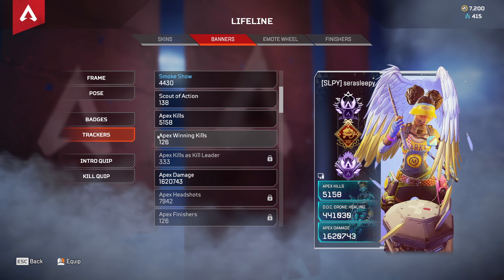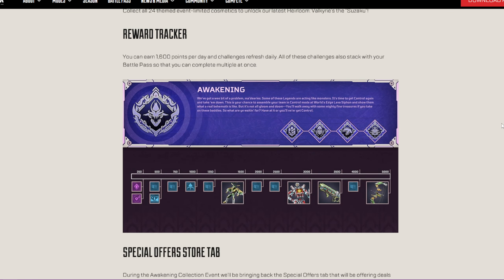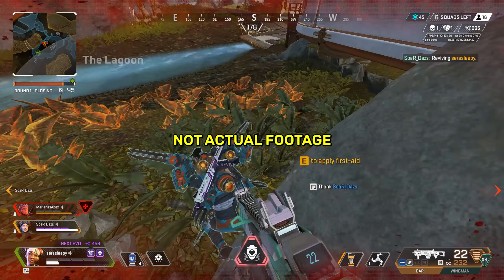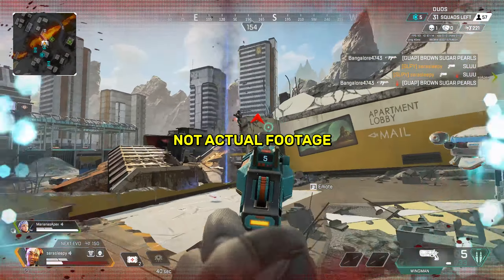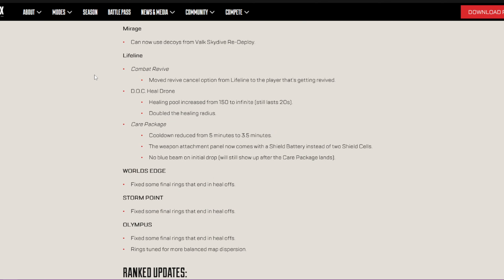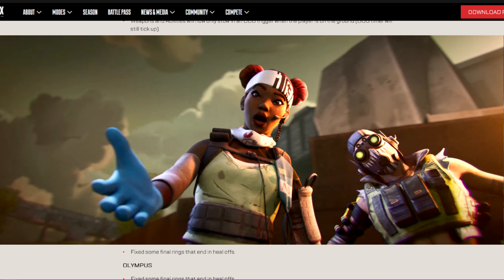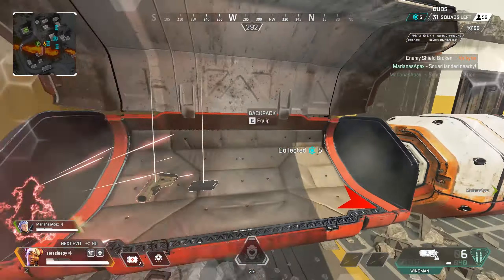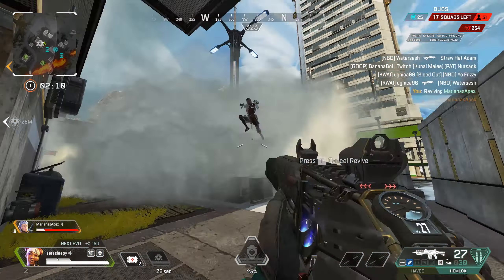LIFELINE Is Finally Getting BUFFED? | Apex Legends Season 13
For my newer viewers and subscribers — I used to be a Lifeline main but I stopped playing her when Newcastle was released just to prove a point to Respawn that Lifeline needed changes desperately. On June 21st with the Valkyrie Heirloom Event, the "Awakening Collection Event" we will be getting Lifeline buffs for the first time in a while. I still think that Lifeline's ultimate needs a rework but I will take what I can get lol. Will this be the return of serasleepy Lifeline main?

0:00 Intro
0:35 Lifeline Town Takeover
1:00 Why I stopped playing Lifeline
1:17 Lifeline buff patch notes
3:06 Let me know your thoughts
3:30 Brief Lifeline gameplay

In this video: serasleepy apex legends,apex legends lifeline buff,apex legends lifeline update,apex lifeline buff,apex lifeline story,stories from the outlands lifeline,apex legends best lifeline,lifeline buff,apex legends lifeline doc drone,apex lifeline ult,apex valkyrie heirloom,apex awakening trailer,apex awakening collection event,lifeline town takeover,apex lifeline changes,lifeline town takeover release date,lifeline rework season 13,apex event,apex legends patch notes,apex legends season 13 patch notes,apex legends season 13 awakening patch notes,lifeline buff season 13,valkyrie heirloom,valkyrie apex legends heirloom,apex legends lifeline buff season 13,control mode apex legends season 13,apex patch notes,patch notes season 13 apex,apex legends full patch notes season 13,apex legends event,apex season 13,apex legends collection event,apex legends awaken collection event

Apex Legends is a free-to-play battle royale-hero shooter game developed by Respawn Entertainment and published by Electronic Arts. It was released for Microsoft Windows, PlayStation 4, and Xbox One in February 2019, for Nintendo Switch in March 2021, and for PlayStation 5 and Xbox Series X/S in March 2022. A mobile version of the game specially designed for touchscreens titled Apex Legends Mobile has also been announced which is scheduled to be fully released by 2022 on Android and iOS. The game supports cross-platform play.